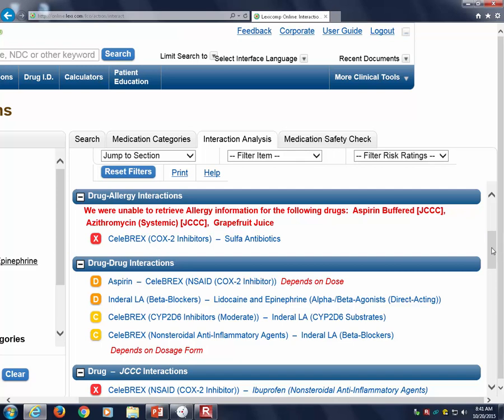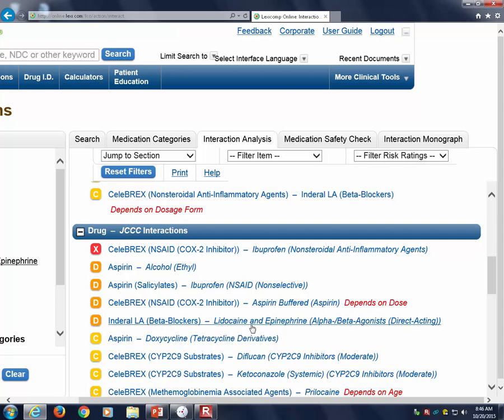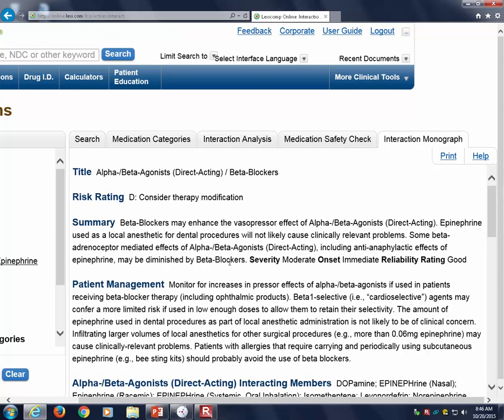Mod17 Health History Part 1